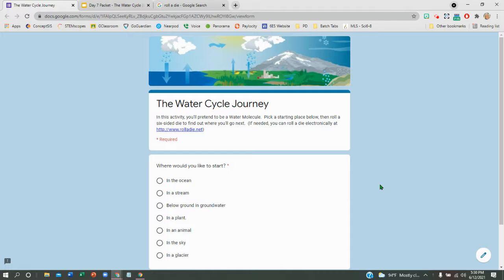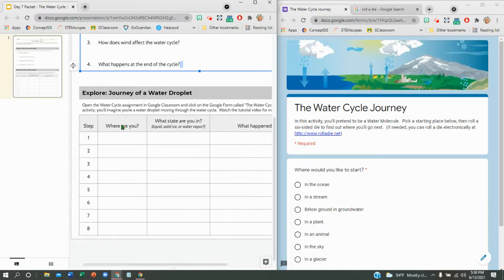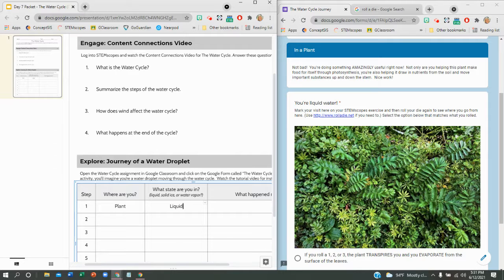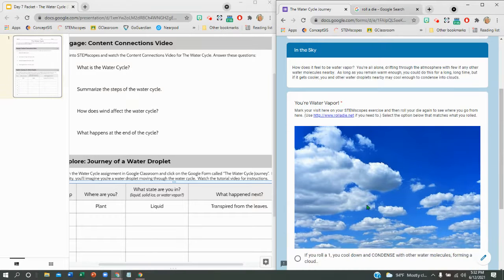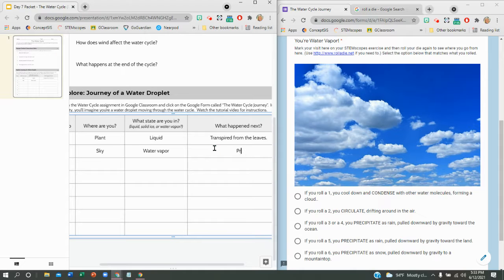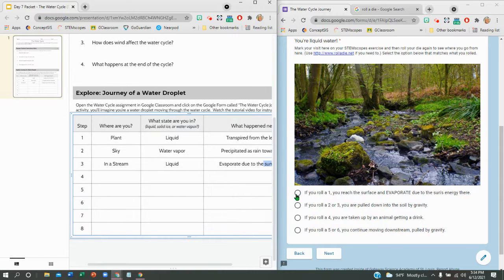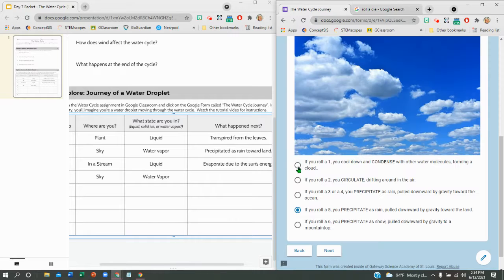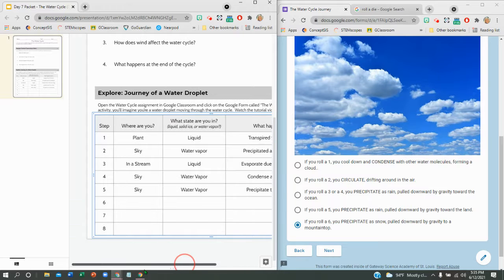Tutorial: Journey of a Water Droplet (Summer Recovery)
This video shows you how to complete the Explore activity for Day 7: The Water Cycle.